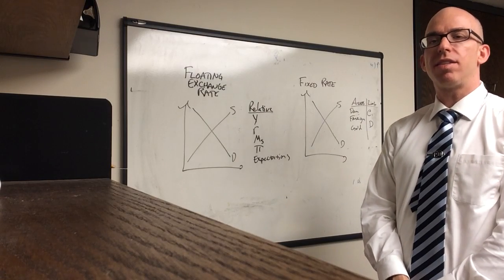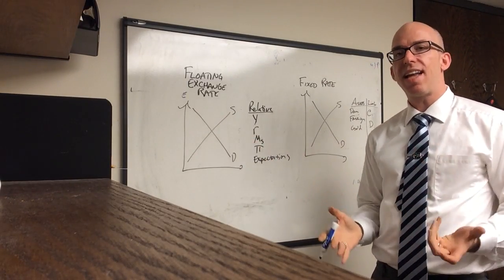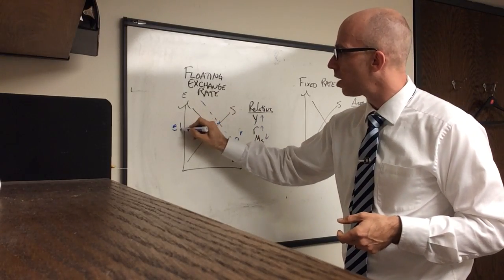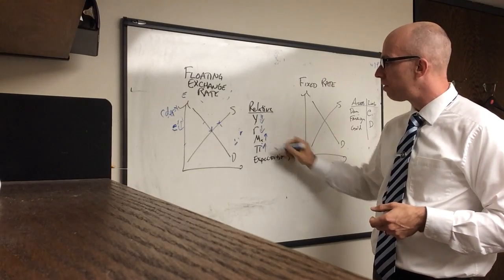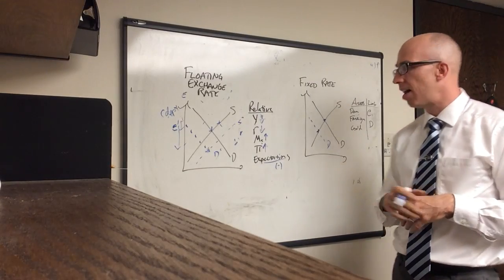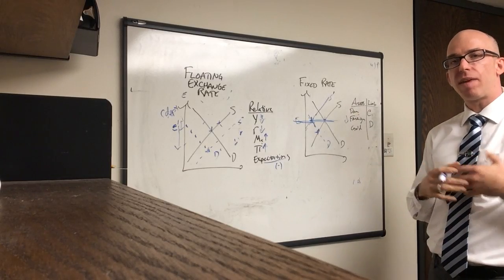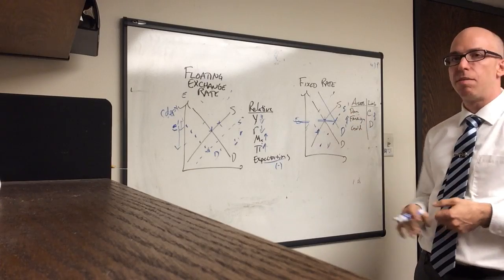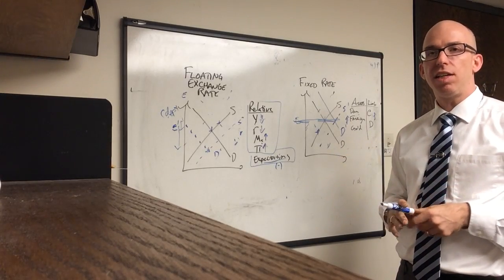Exchange-Rate Movements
Determinants of exchange-rate appreciations and depreciations; the roles of macroeconomic "fundamentals" and expectations; discussion of fixed exchange rates.